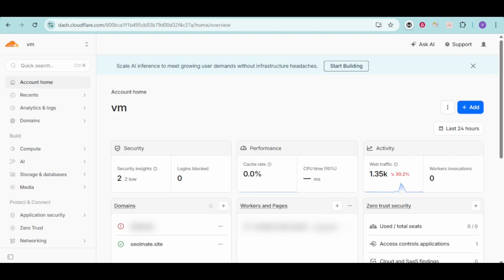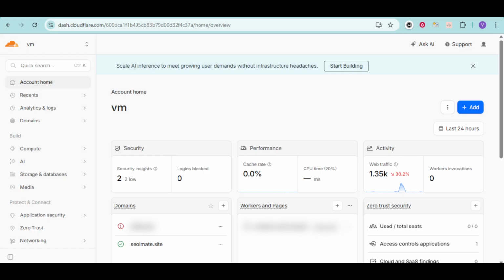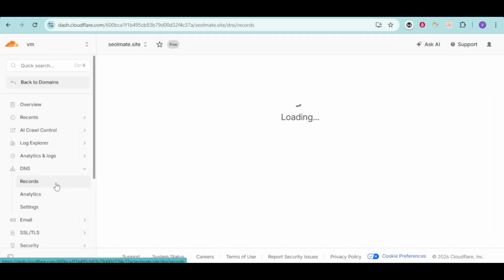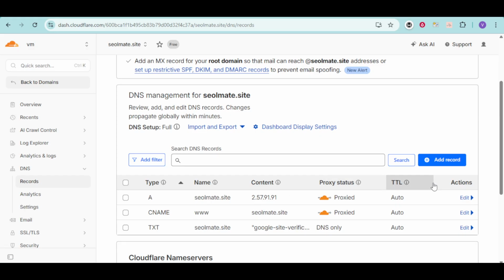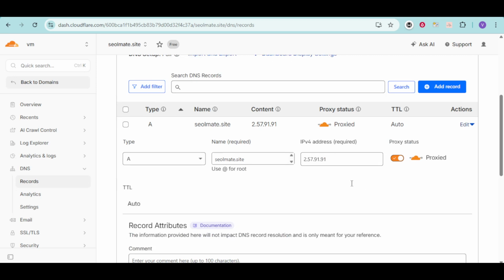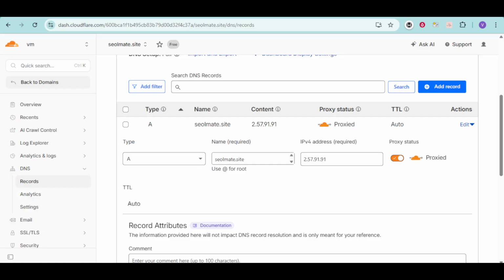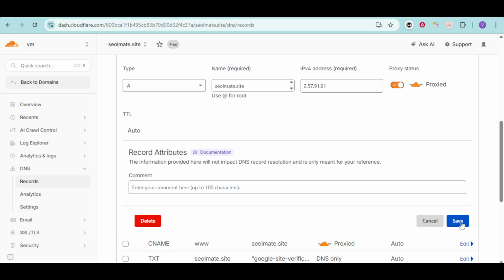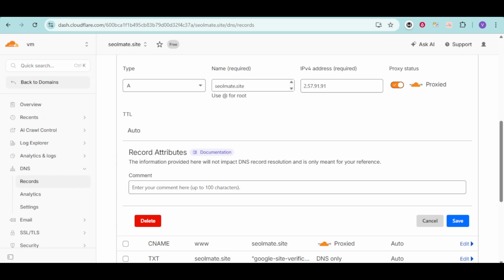How to Remove Ezoic from Cloudflare (Easy Guide)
In this video, we provide a step-by-step guide on how to remove Ezoic from Cloudflare, a crucial process for website optimization and performance. If you're looking to simplify your site management or address specific issues with Ezoic integration, this tutorial covers everything you need to know for a successful removal.

By the end of this video, you will understand the necessary steps to take while ensuring your site remains fully functional without Ezoic. Watch till the end to gain a comprehensive understanding and ensure a seamless transition for your website.